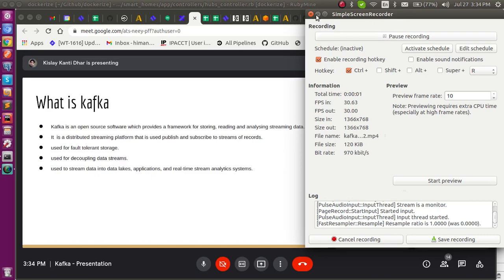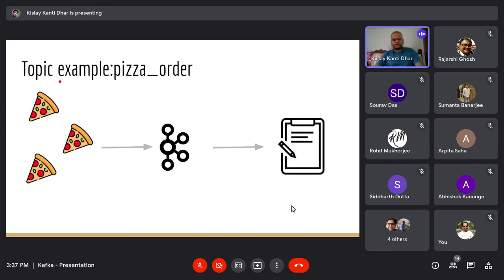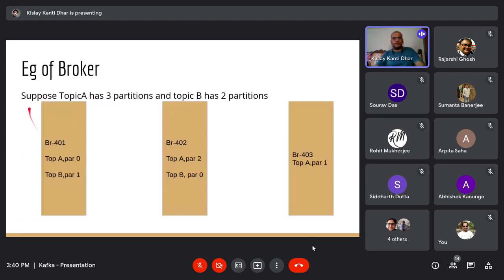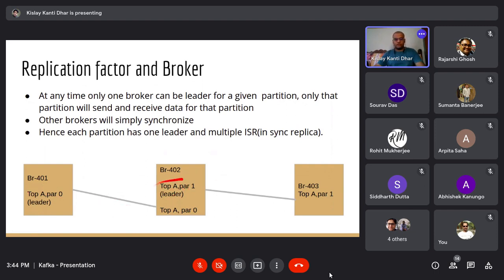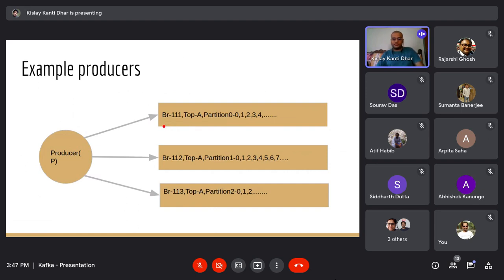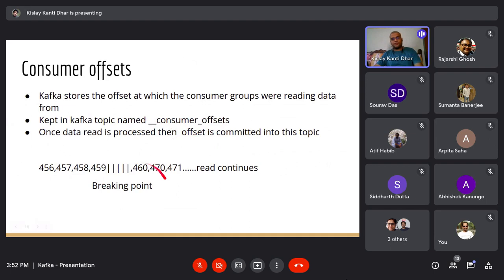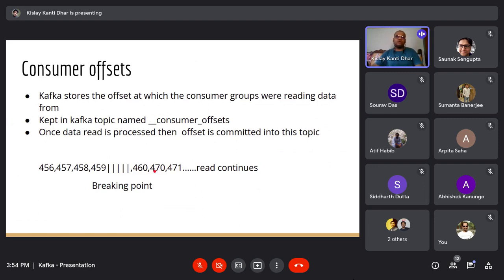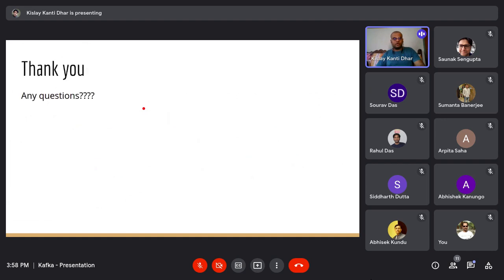A brief intro to Kafka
In this video we explain how one can understand some basic concepts of kafka